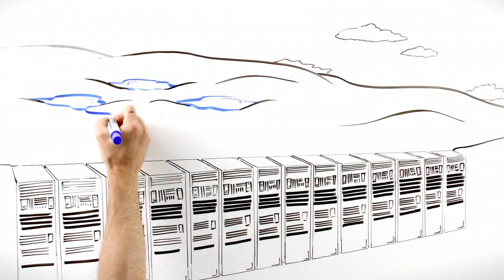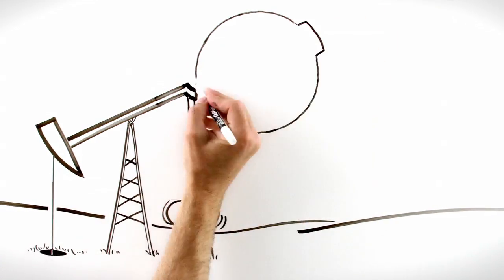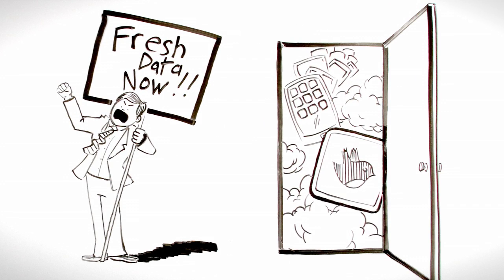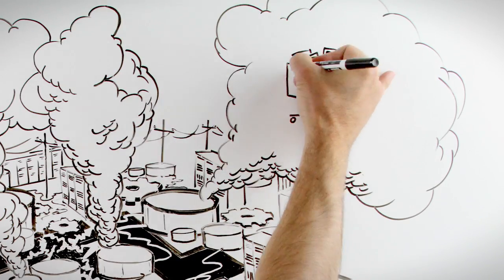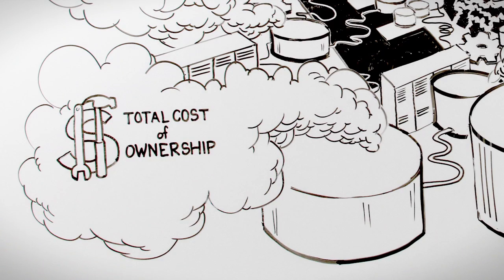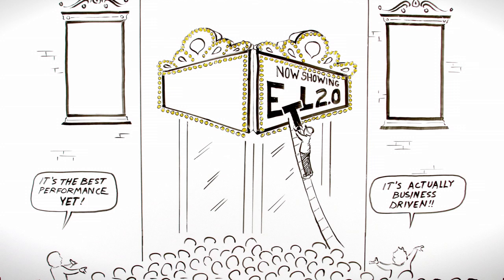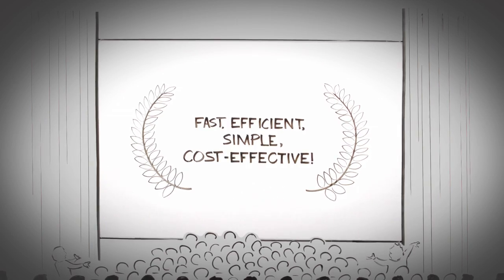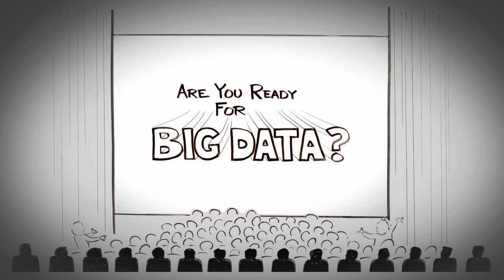Syncsort | Whiteboard Animation: Are You Ready for Big Data?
| Produced by Room 214: The accelerating volume and velocity at which data is being created and consumed -- through mobile devices, social media and collaboration -- is unprecedented. "Big Data" represents a great opportunity for those prepared to embrace it - and a huge risk for those who are not.

Research shows that most Data Integration tools are unable to keep up -- putting their users at a competitive disadvantage.

This is why organizations are rethinking their Data Integration strategies. They call it ETL 2.0, a new concept that makes Data Integration a key ally once again in wrangling Big Data and achieving strategic business objectives.

ETL 2.0 is ETL the way you envisioned: Fast, Efficient, Simple, Cost-Effective...